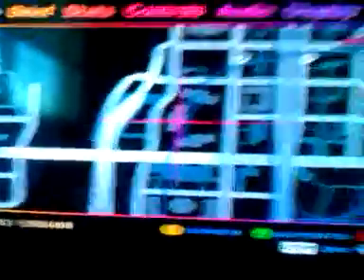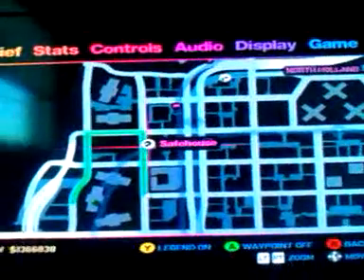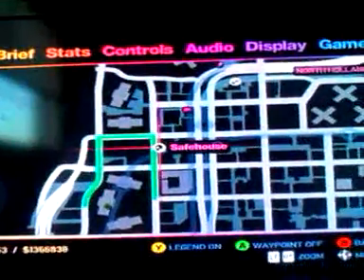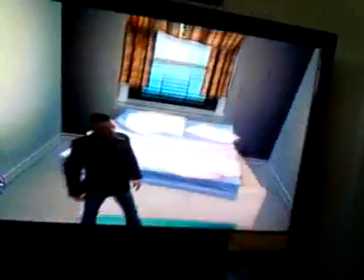Gta iv how to get to Dwaynes Apartment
Its all in the name